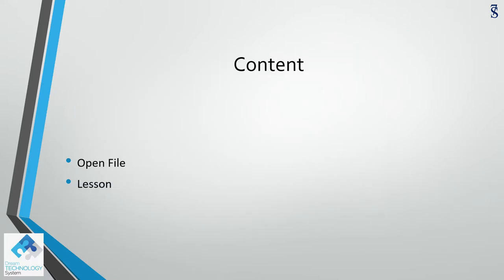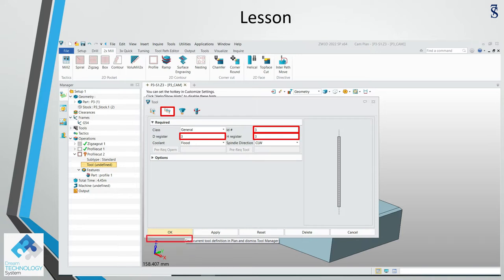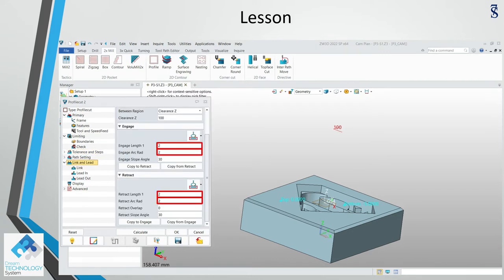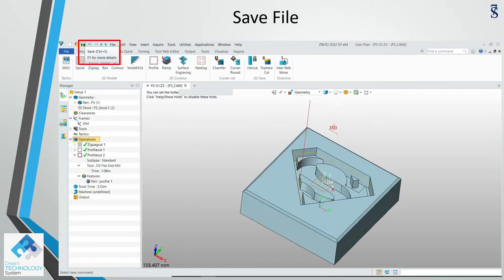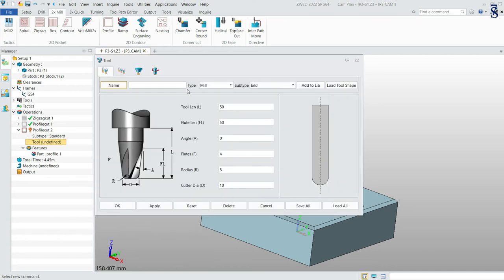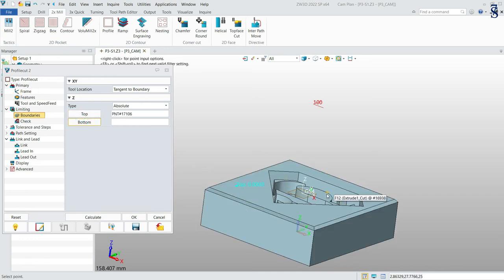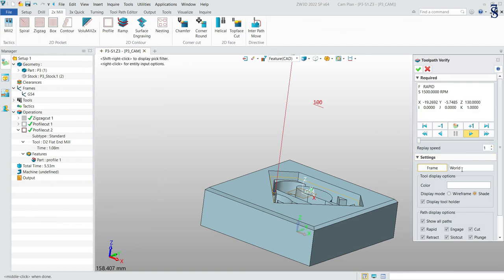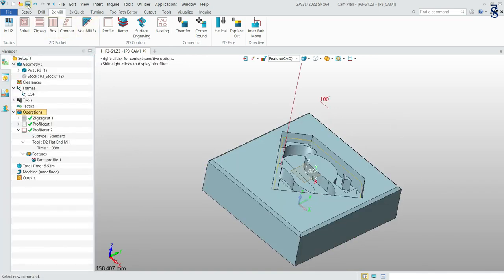[20] ZW3D 2022 - Skim Path